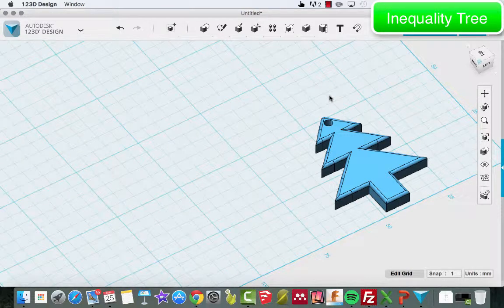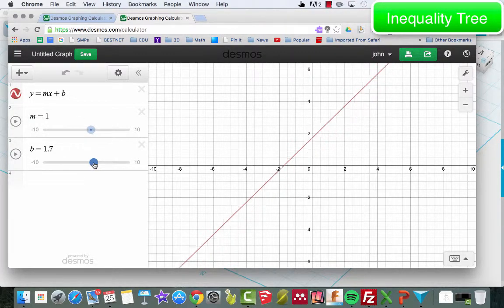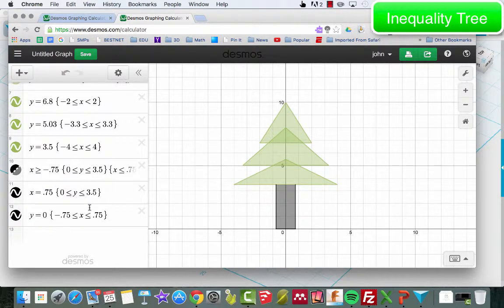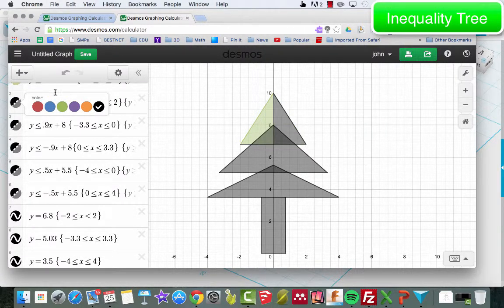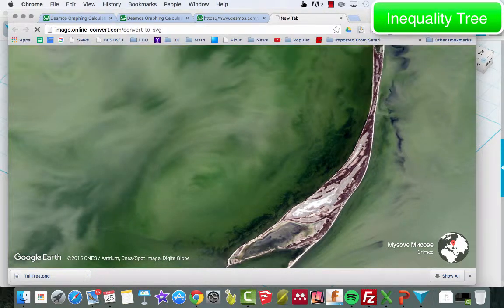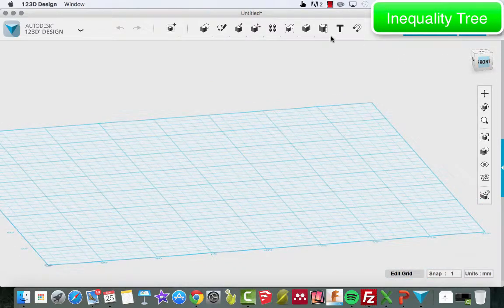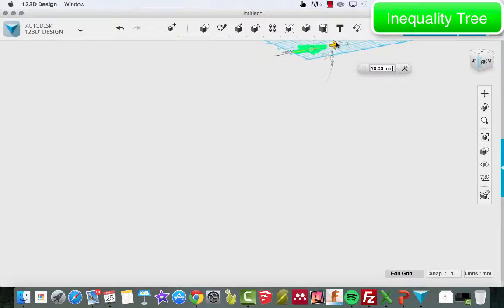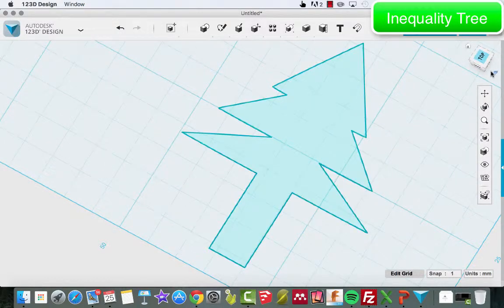Inequality Tree - 3D Modeling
How to design an inquality tree in Desmos, then print it using a 3d modeling program and a 3d printer.